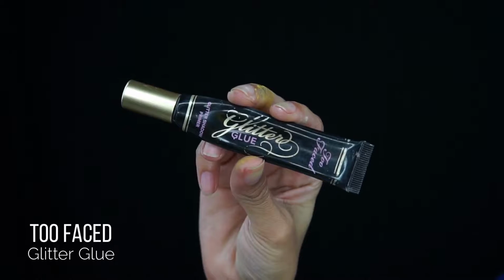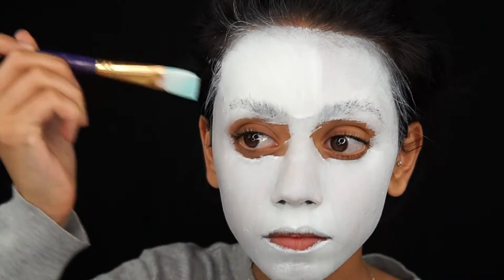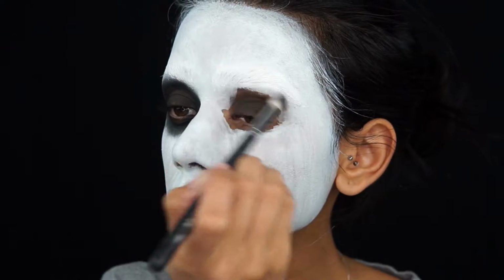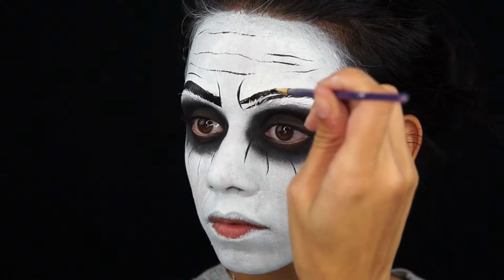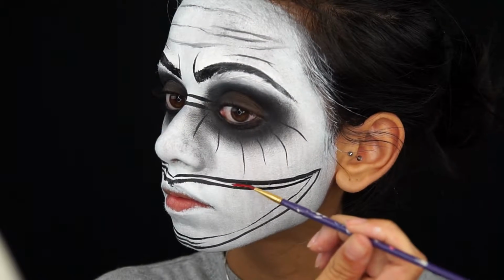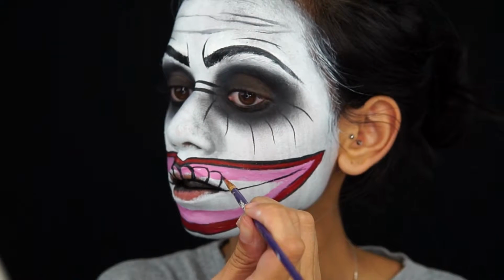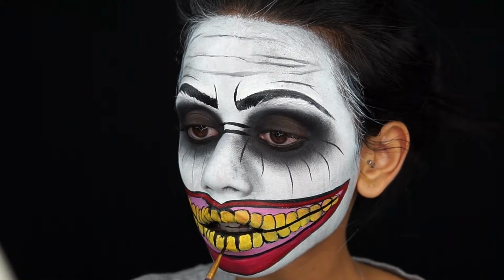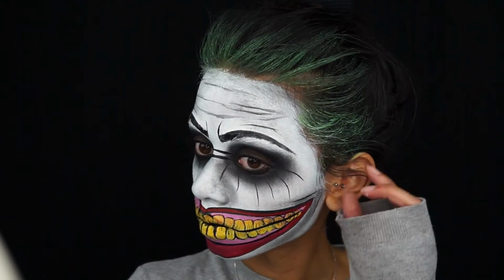CARTOON JOKER | SIDNEI TAYLOR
I think this one is my favorite so far! What's yours?!

Day #16 : Cartoon Joker

Facebook: Makeup by Sidnei
Snap: sidneitaylor

Love you all and hope you enjoy the videos!